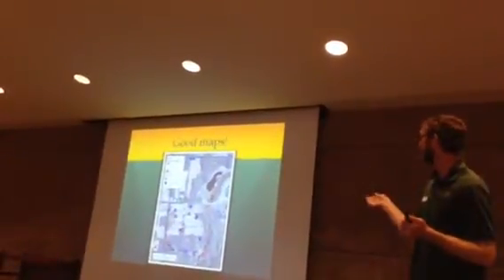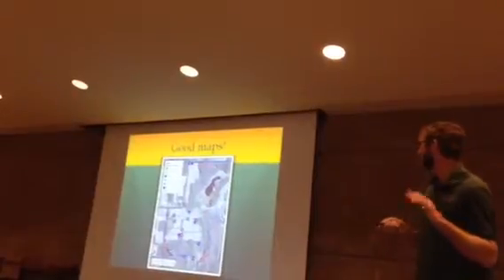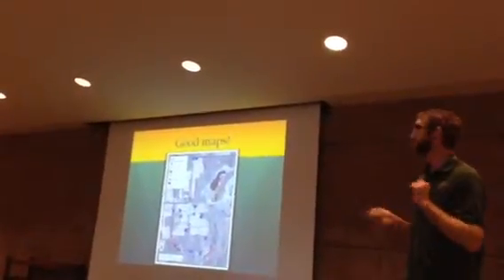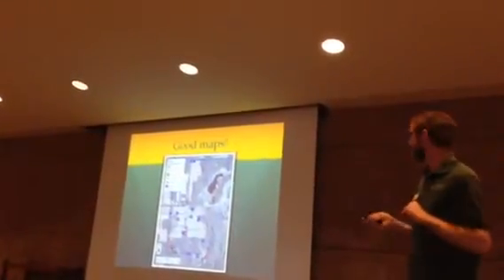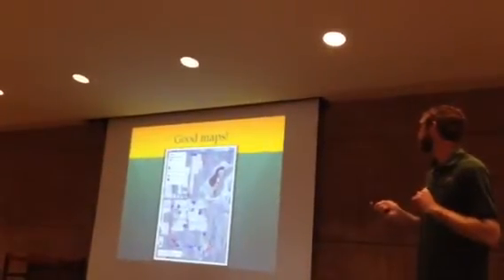BFS Kickoff meeting